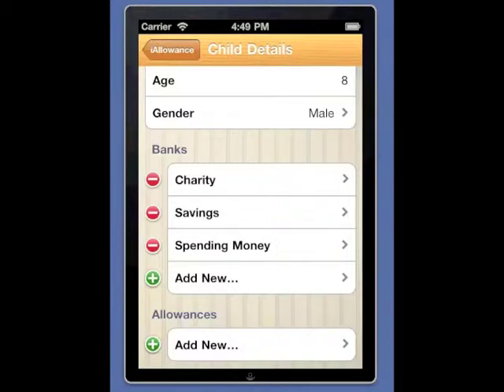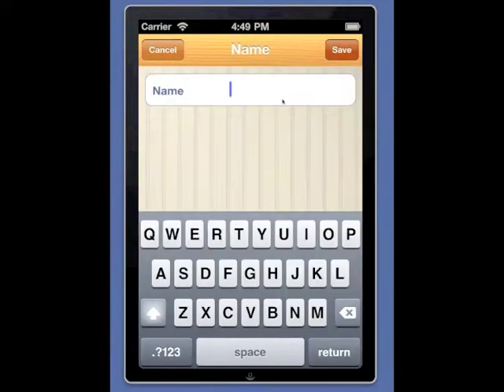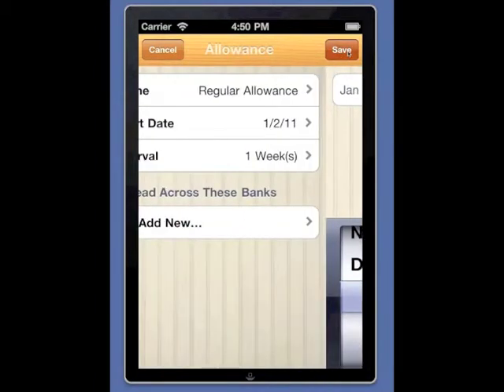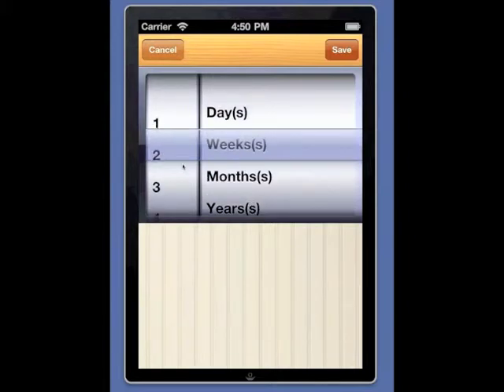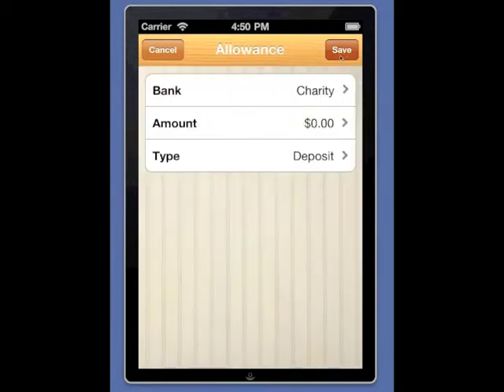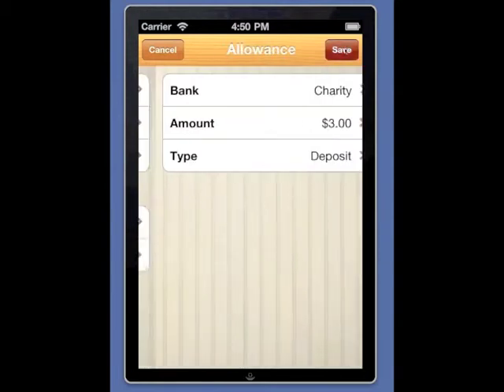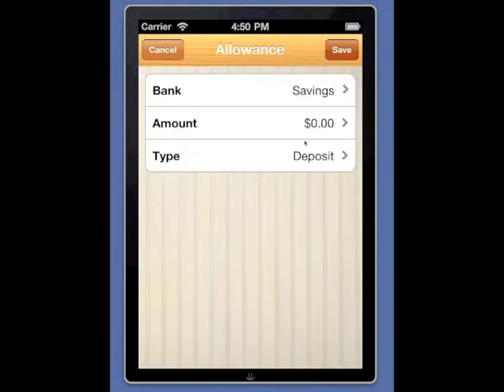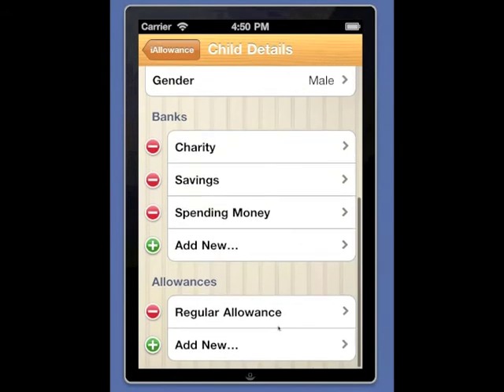Allowance Setup iPhone